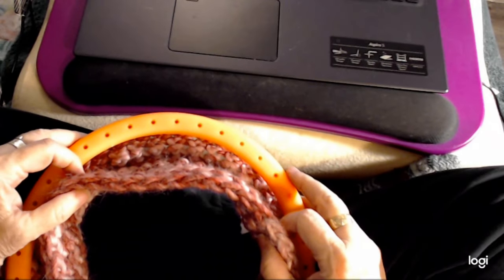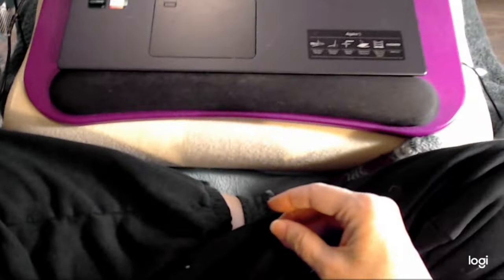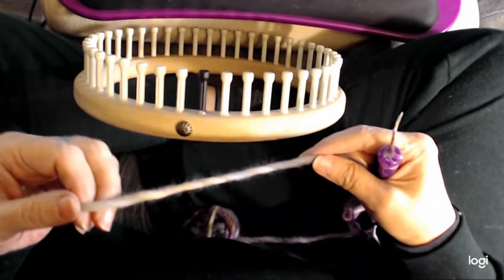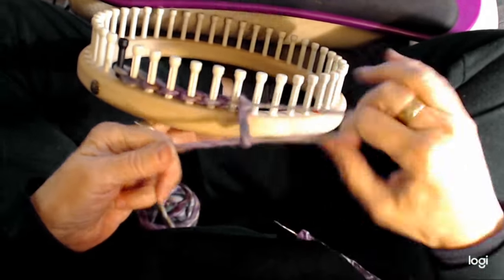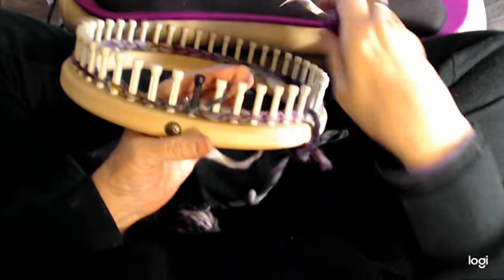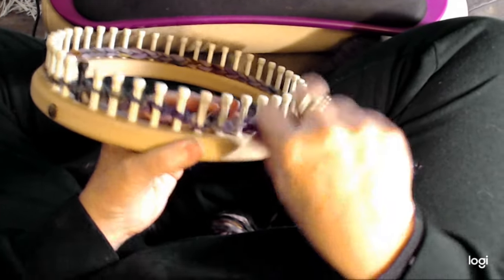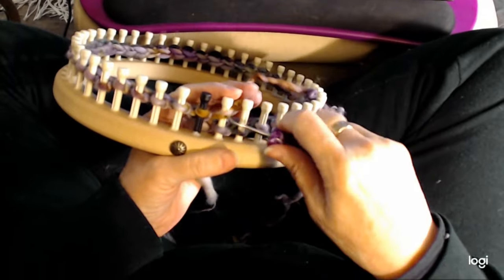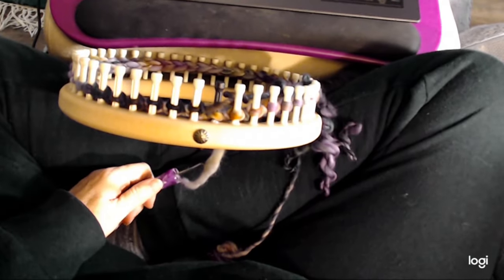Curvy Wave Cast On Loom Knit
This is a video of my Curvy Wave cast on that I use often.